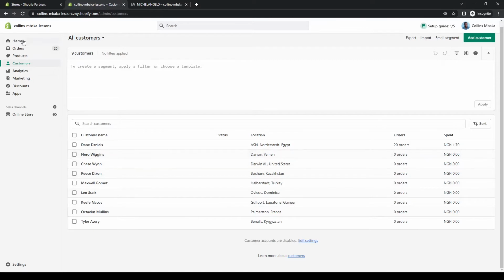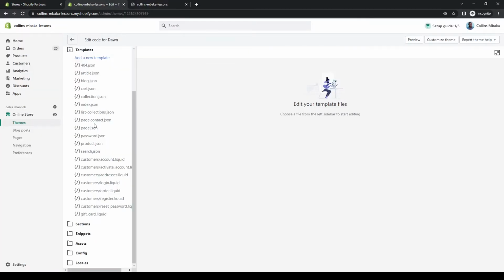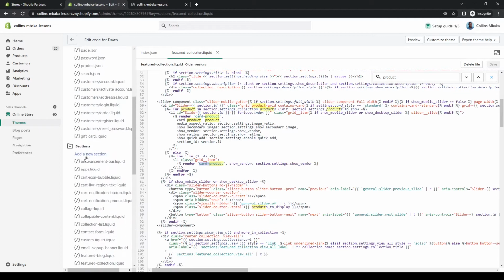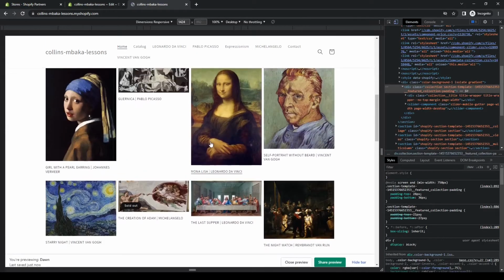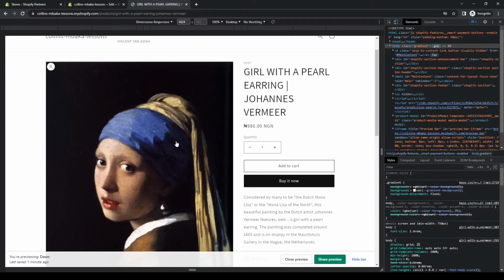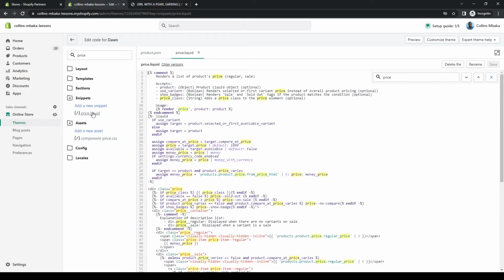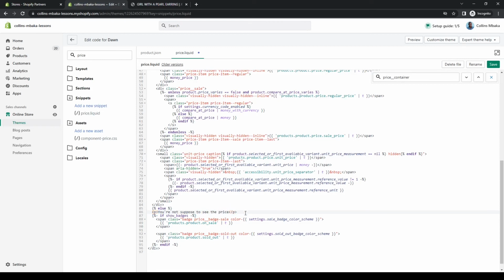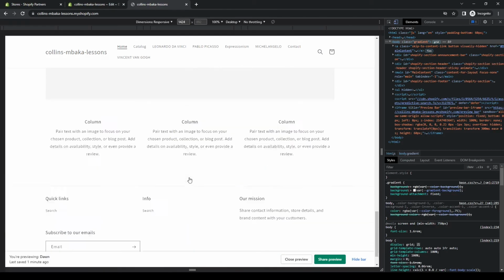How To Hide Product Prices If a Customer Is Not Logged In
In cases where you want to only show prices to customers that are logged into your store. You can follow these steps to hide the prices.

You can find the codes used in the video here;